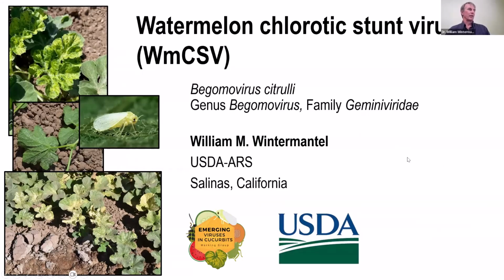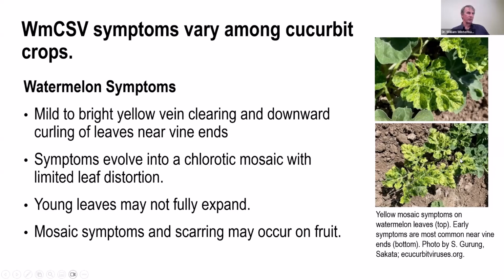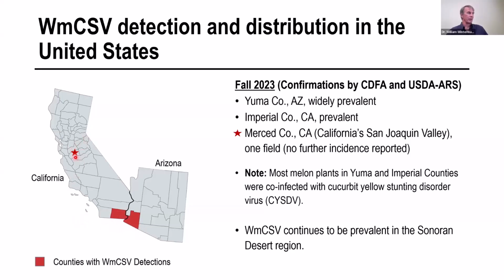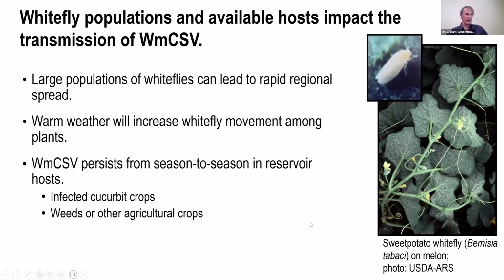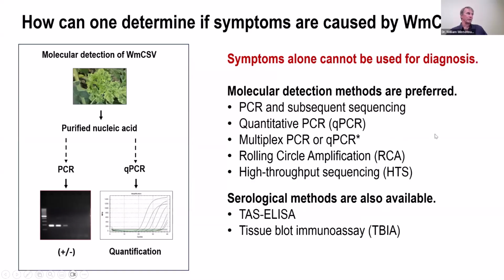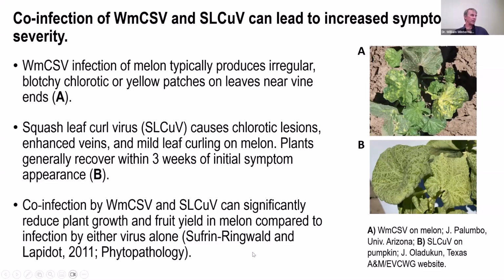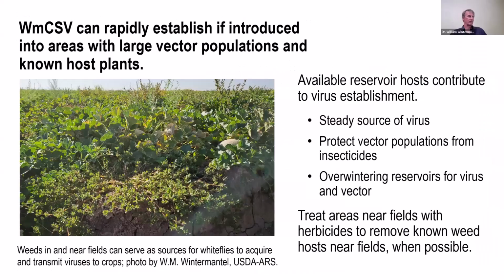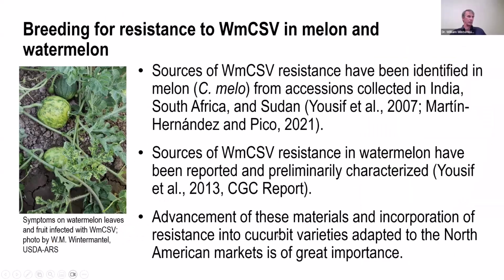Watermelon Chlorotic Stunt Virus (WmCSV), EVCWG (2026)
Cucurbit Viruses in the United States
Video 8/10 in Webinar
Introduction and Whitefly-transmitted Viruses in Cucurbits
Original Date: April 8, 2026

Speaker: Dr. William Wintermantel, USDA-ARS